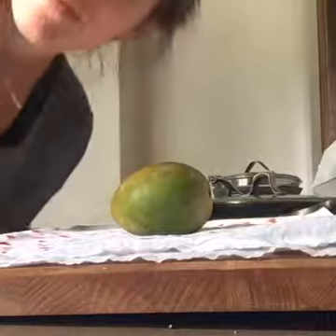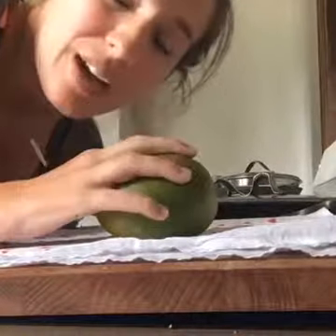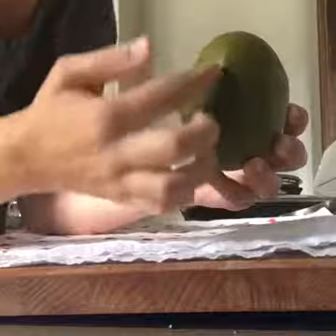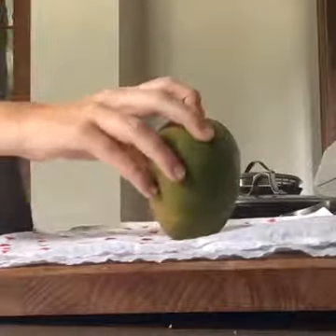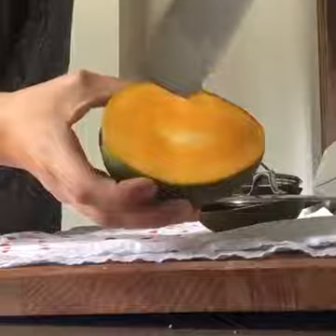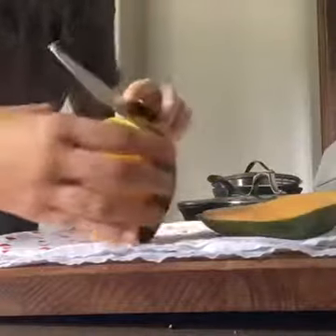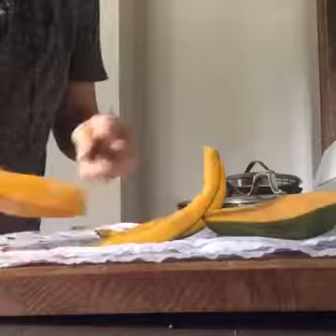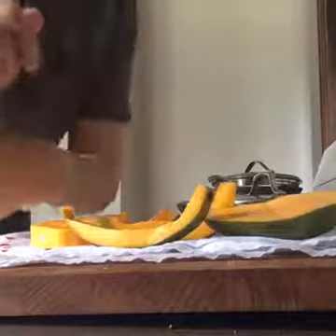How To Properly Cut A Mango || Healthy Living Tips!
Mangos are delicious but SO confusing to cut open! Hopefully this tip helps!
Social sites where you can find me!

My Favorite Sites:

★Erin Condren || Receive $10 off your first order!